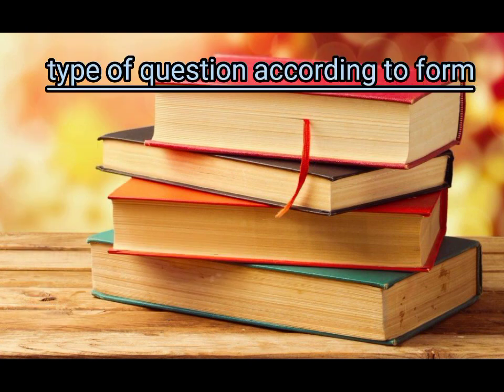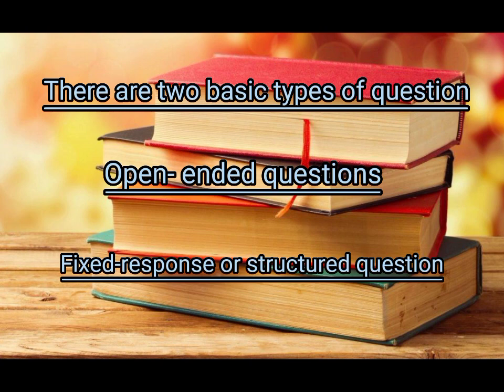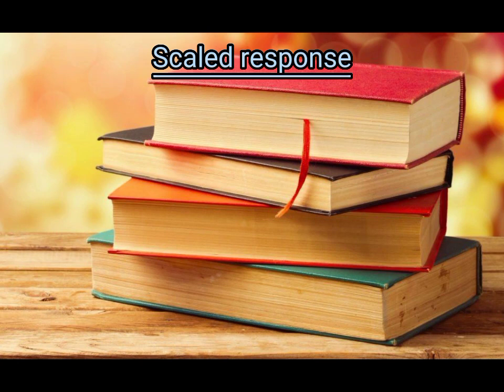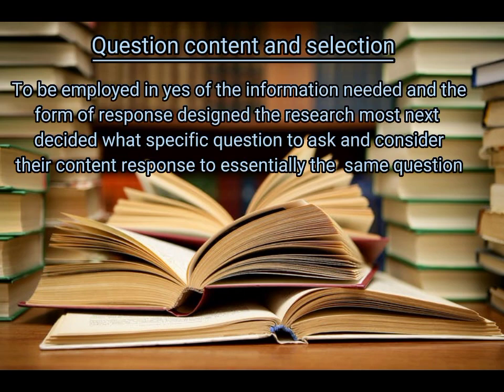CHAPTER 5 DATA COLLECTION AND TECHNIQUES